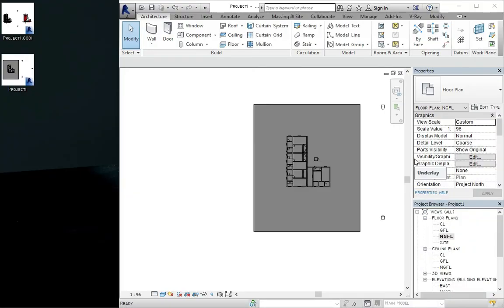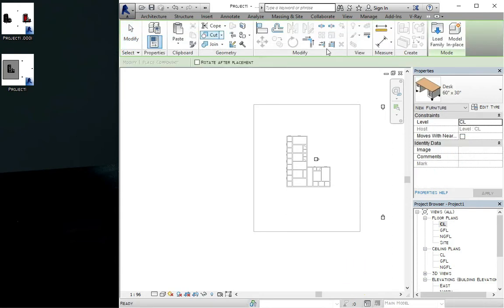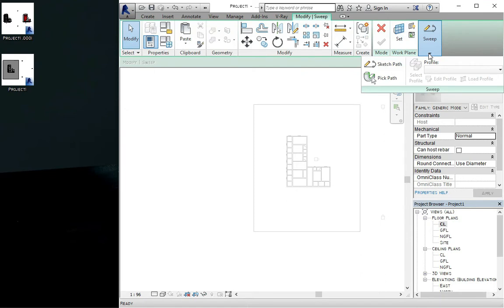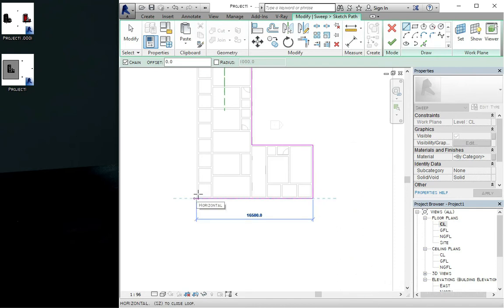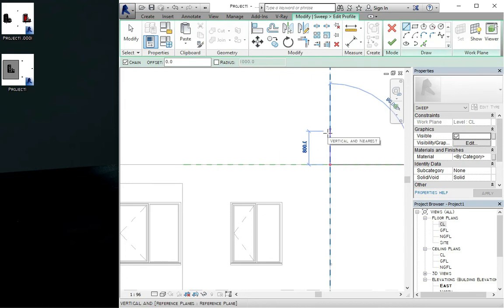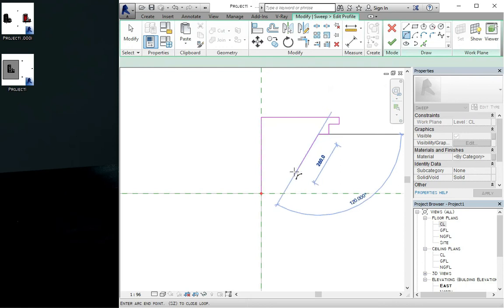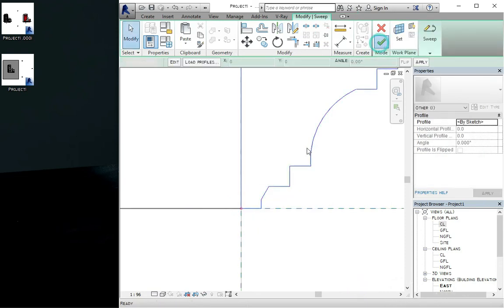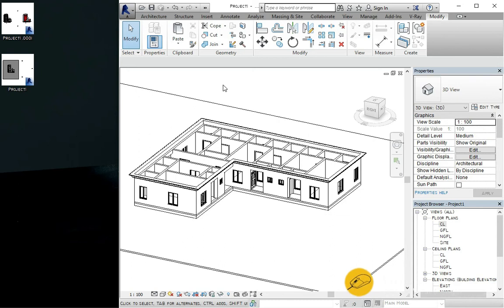Revit Architecture Beginner Tutorial - Part 1: Level 8 - Concrete Fascia In Revit Tutorial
In this revit tutorial episode, I explained how to model concrete fascia in revit